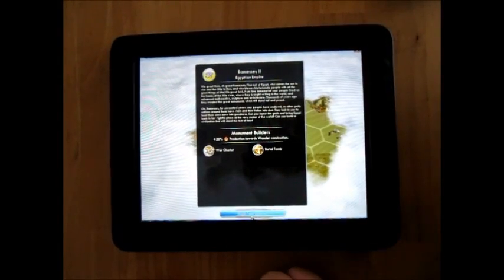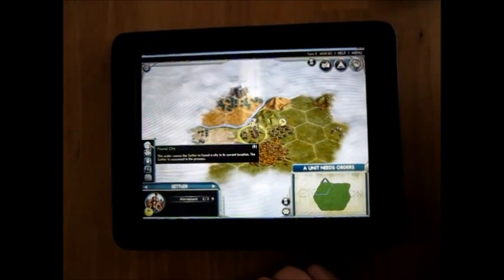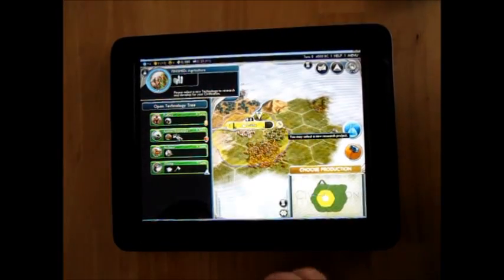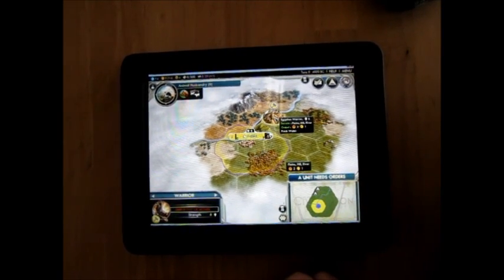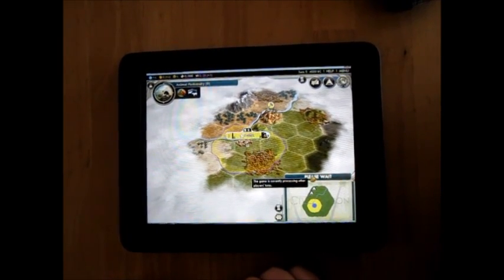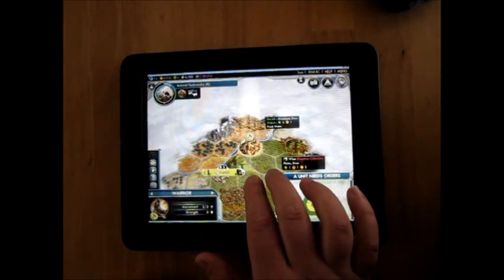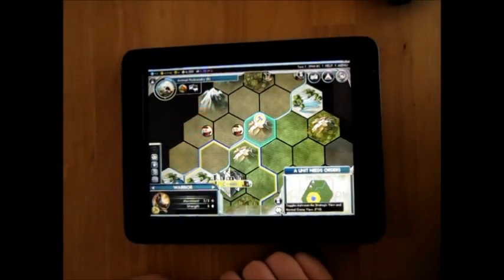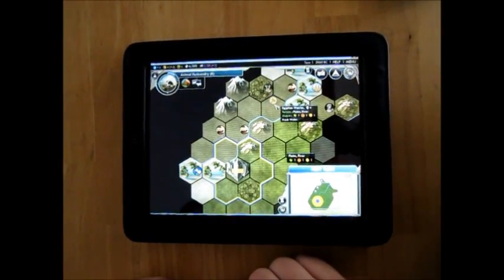Civ 5 on the iPad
Civilization V is running on a Windows 7 machine. The iPad is running a remote desktop session using the iTap RDP app. Finger gestures simulate left and right clicks and the scroll wheel. Moving around the map can be done with a left click and drag. I'm using a 1024x768, 16 bit colour RDP session -- this is the natural resolution of the iPad in landscape mode. It's important to set the resolution of Civilization V to 1024x768, window mode, on the PC before firing it up in iTap RDP.

This isn't a tutorial on iTap RDP or Civilization V, just a short demo on what the combination of the two look like, as discussed on Civ Fanatics.